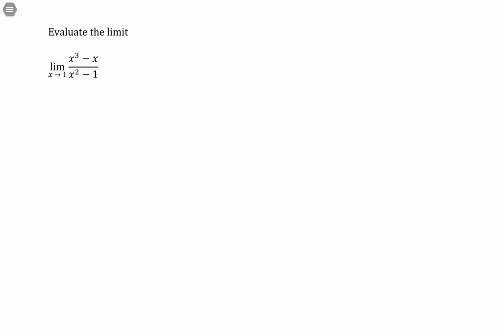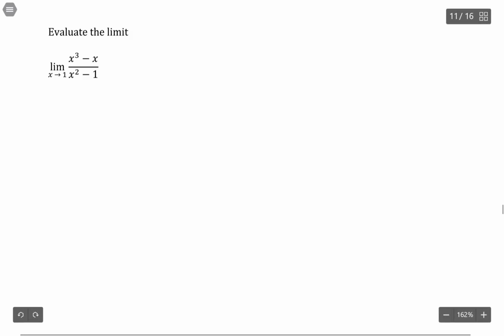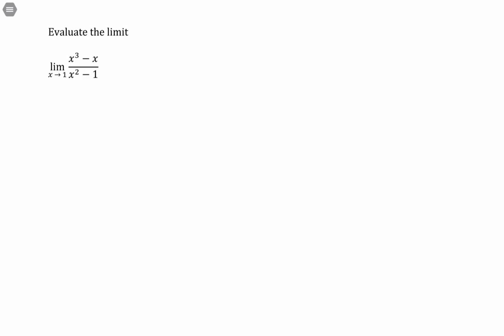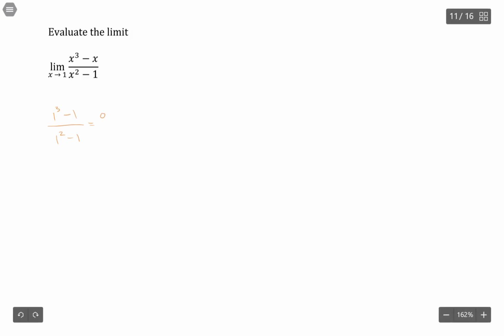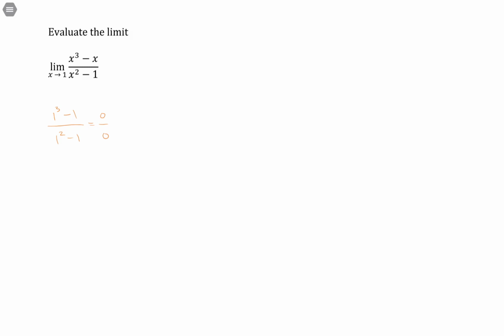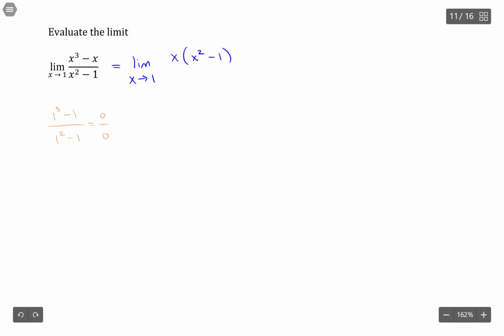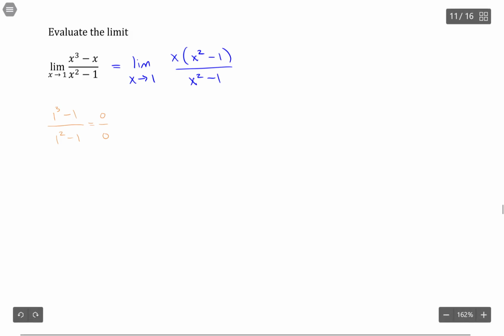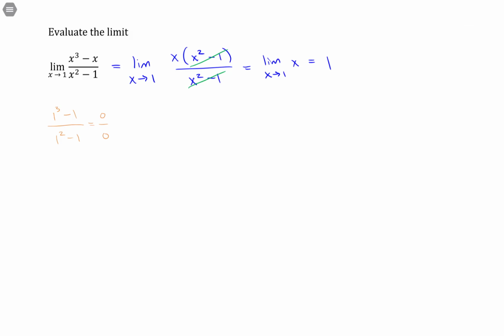Limits: Analytic: Rational with Cubic